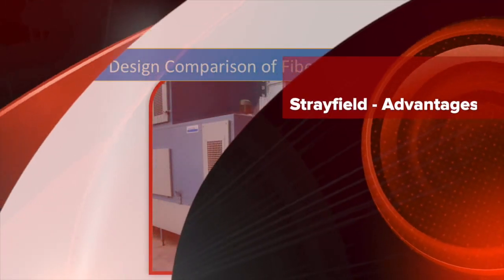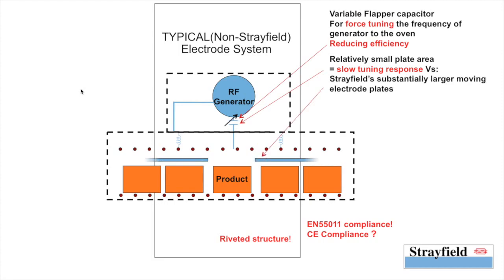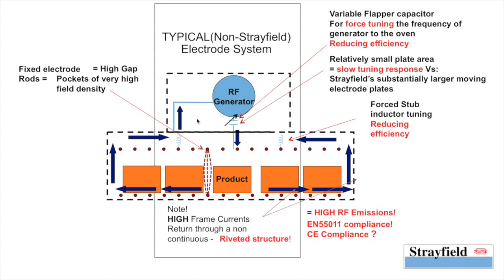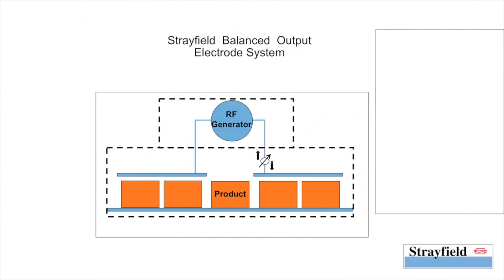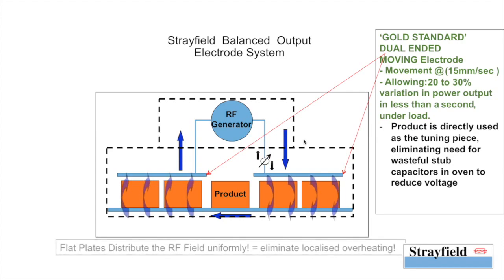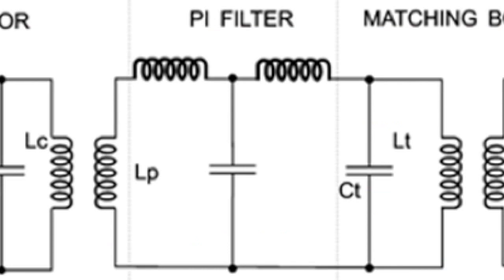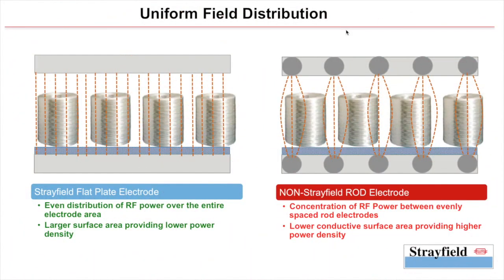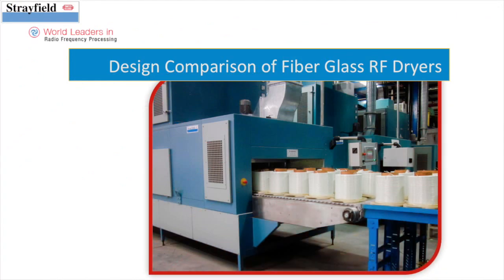Strayfield advantages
This is a comparison of the advantages of the Strayfield electrode system versus competitor' systems